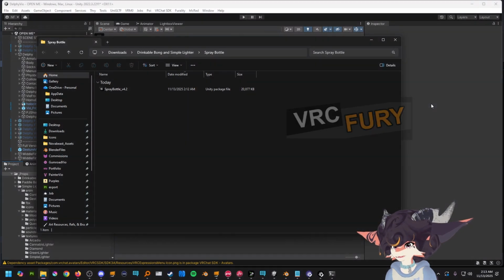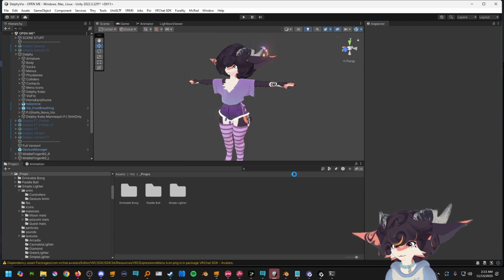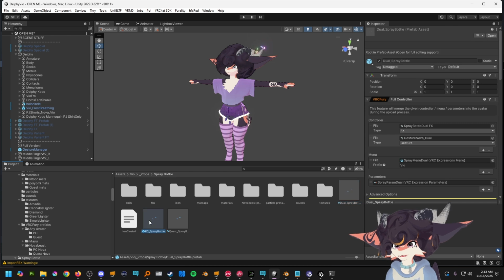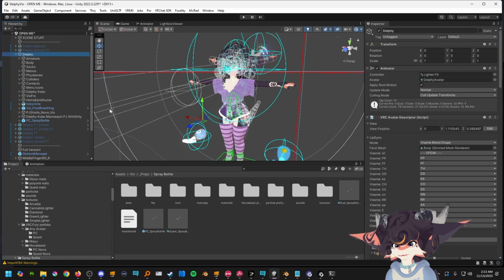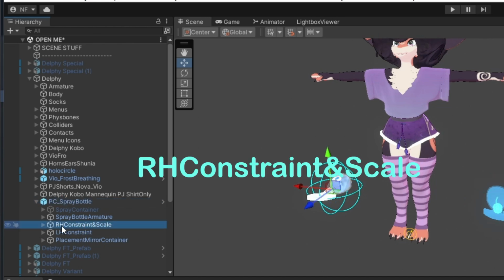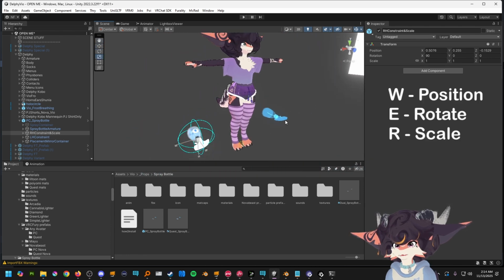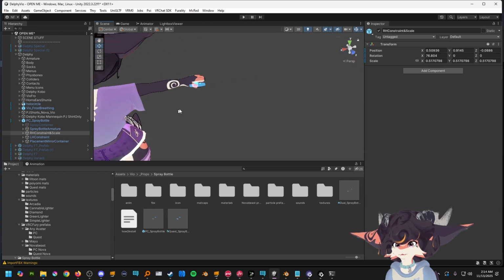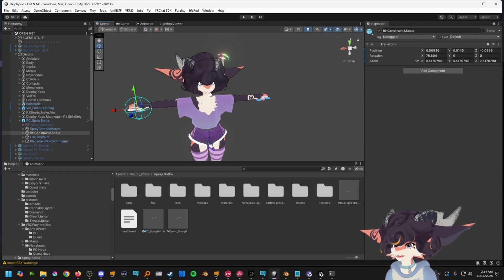Spray Bottle for VRChat -- Installation Guide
Installation guide for the free Spray Bottle for VRChat!

Simply position the constraints so that the placeholder Spray Bottles are placed in your character's hands.

The constraints you will position/transform are "RHConstraint&Scale" in the Right Hand, and the left hand will mirror placement.

    "PC_SprayBottle"
    "Quest_SprayBottle"
        - singular spray bottle! swap hands with a fist, point, or thumbs up gesture in the empty hand, and an idle or open gesture in the occupied hand.
    "Dual_SprayBottle"
        - dual wield spray bottles! cannot swap hands.

LINKS